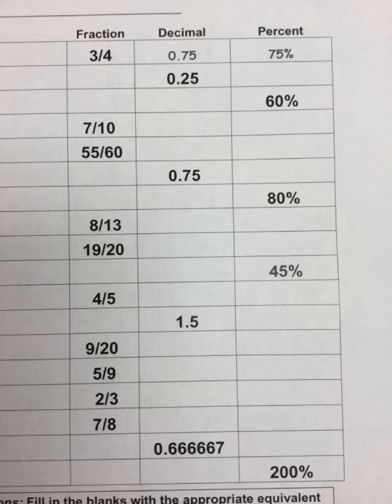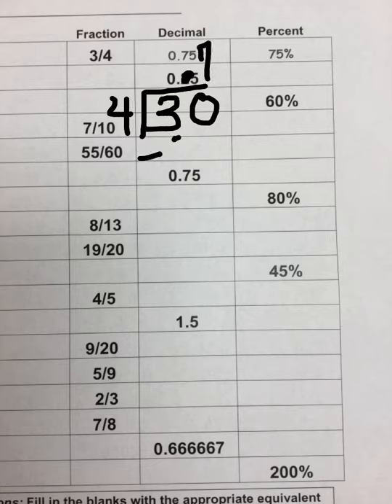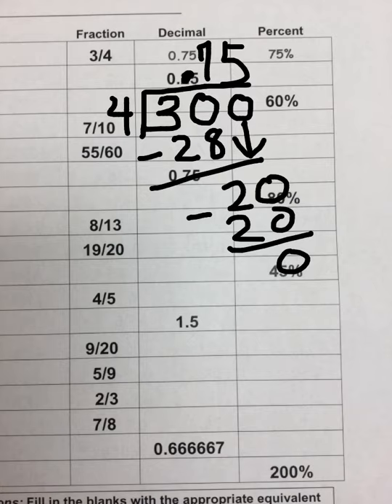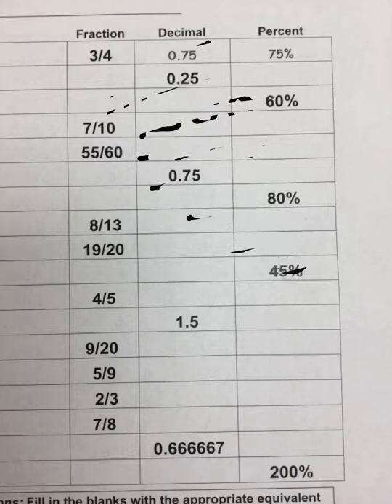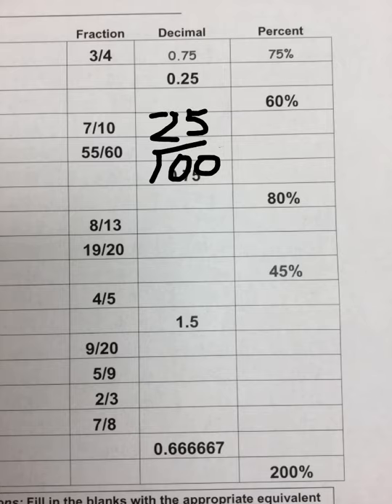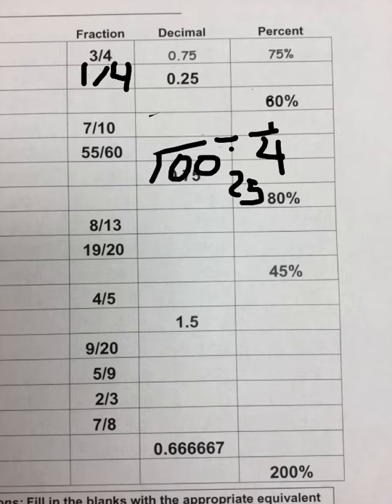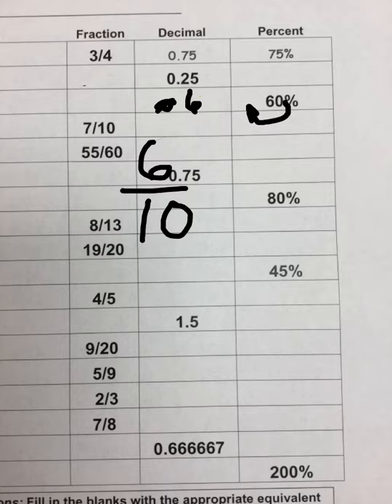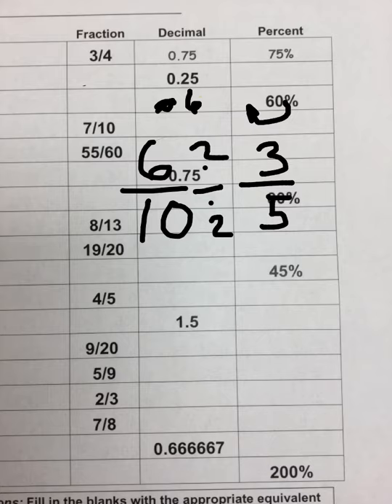August 22, 2020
Fraction decimal percent